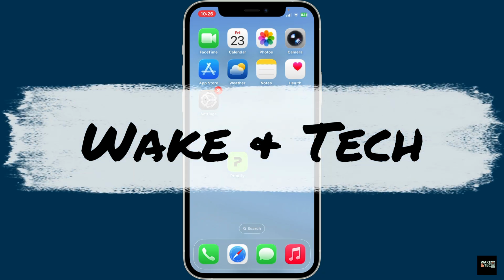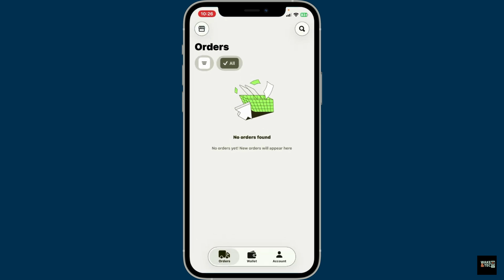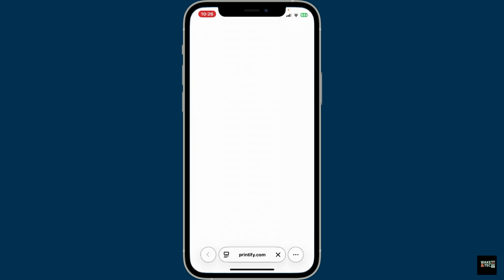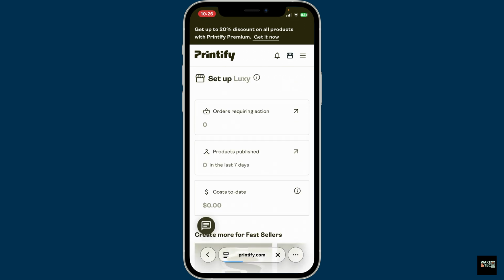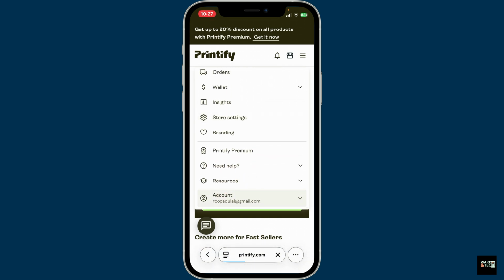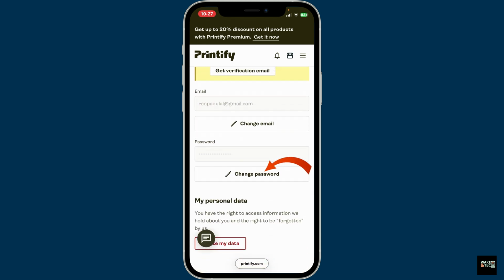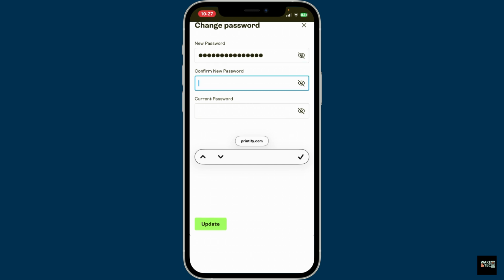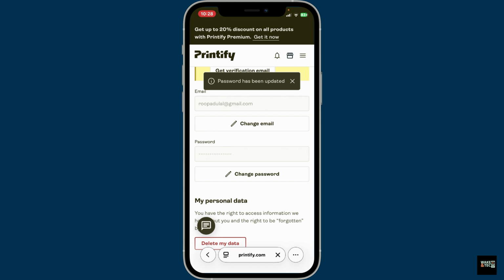Printify: Change Account Password Tutorial 2026?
In this video, I’ll show you how to change your password on Printify quickly and securely. Whether you want to update your password for security reasons or you’ve forgotten your old one, this tutorial walks you through the exact steps inside your Printify account.